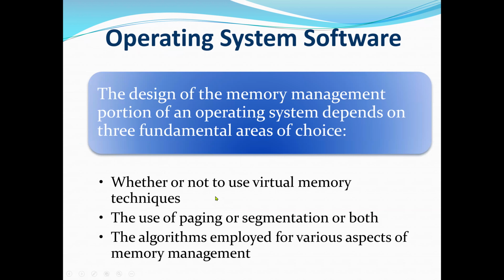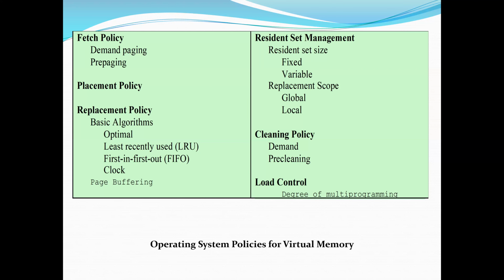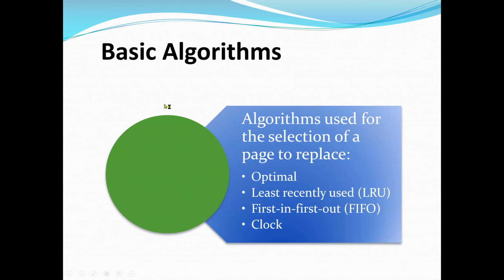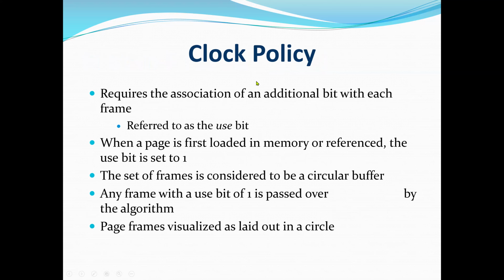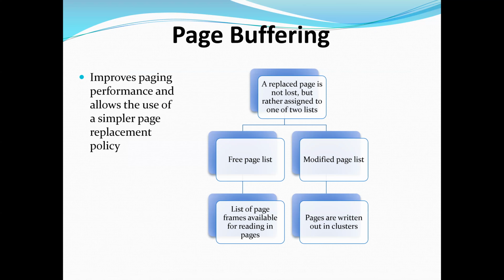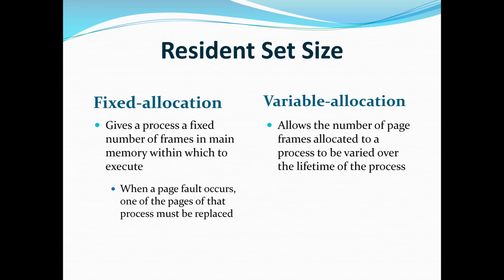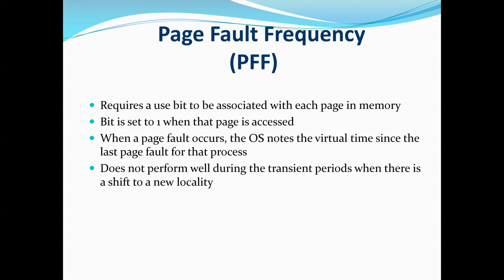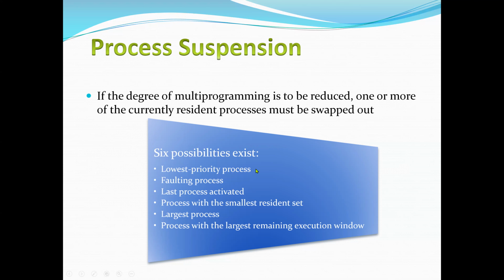Operating System: Operating System Policies for Virtual Memory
Virtual memory is a feature of an operating system that enables a computer to be able to compensate shortages of physical memory by transferring pages of data from random access memory to disk storage. This process is done temporarily and is designed to work as a combination of RAM and space on the hard disk